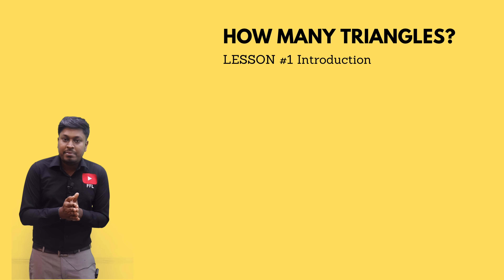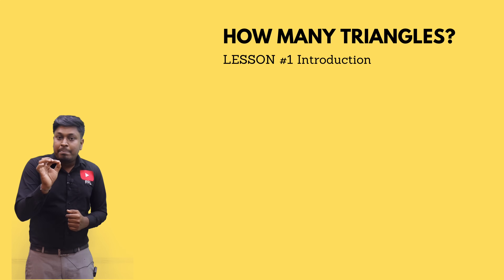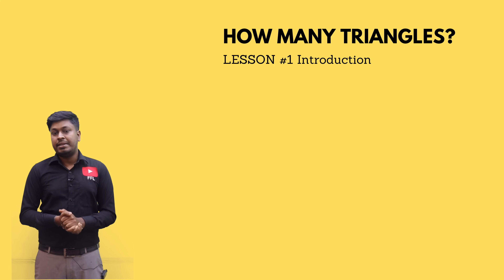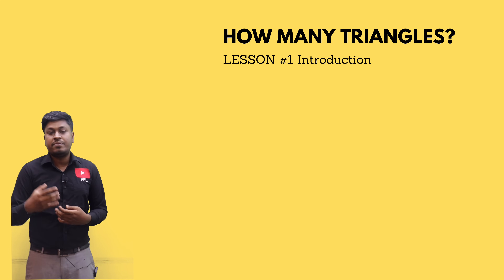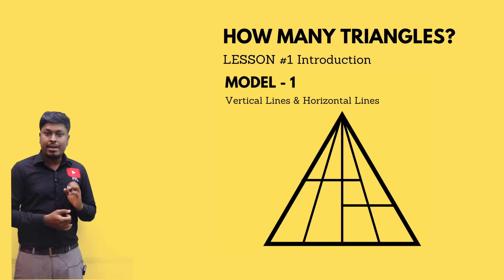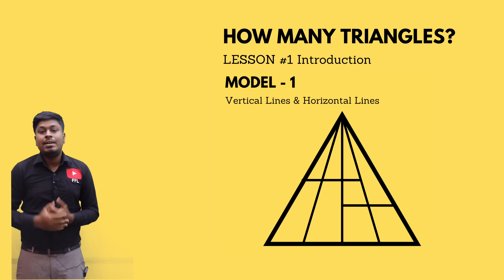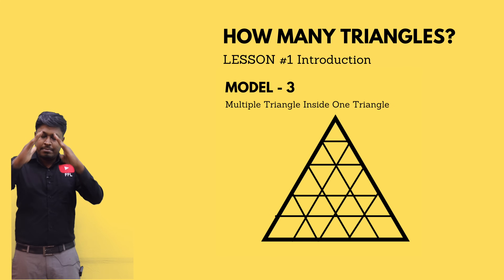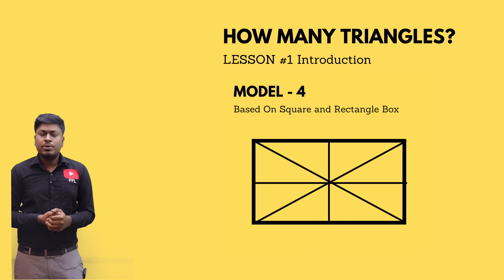How Many Triangles || Lesson -1 (Introduction)